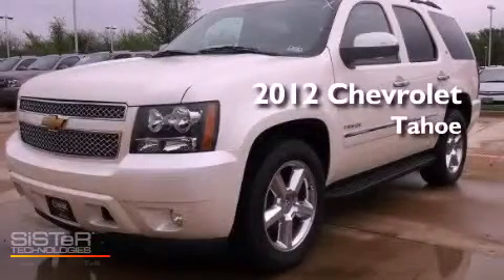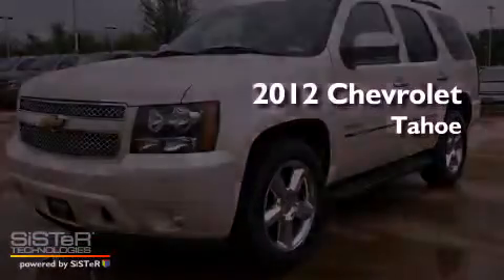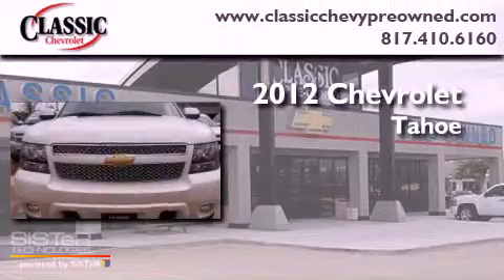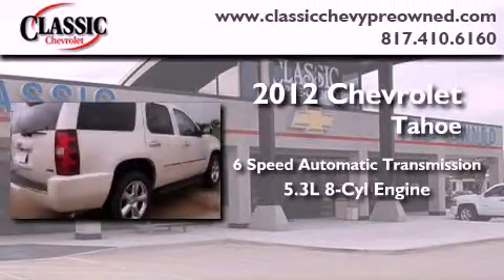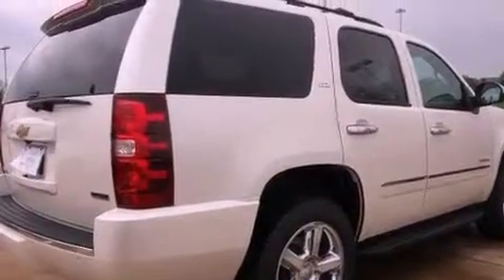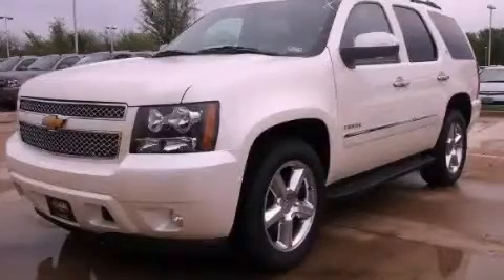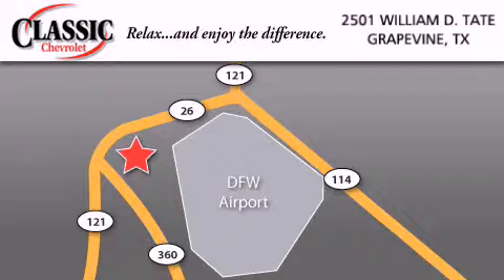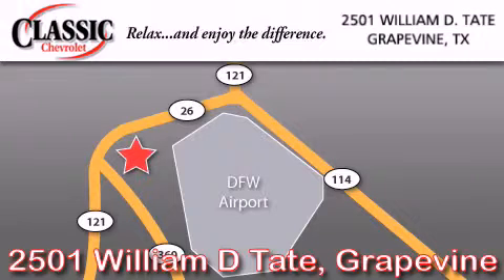2012 Chevrolet Tahoe Ft. Worth TX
Year : 2012
 Make : Chevrolet
 Model : Tahoe
 Engine : Gas/Ethanol V8 5.3L/323
 Trans . : Automatic
 Exterior : White Diamond Tricoat

 2012 Chevrolet Tahoe Grapevine TX